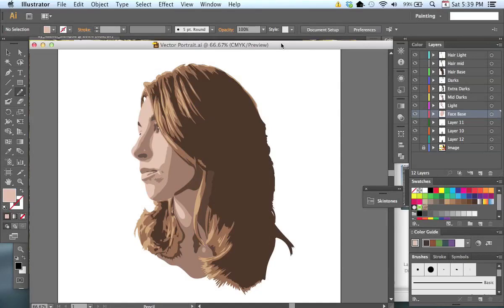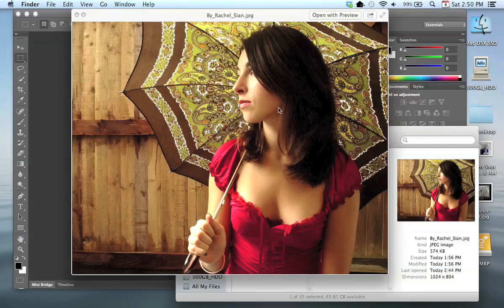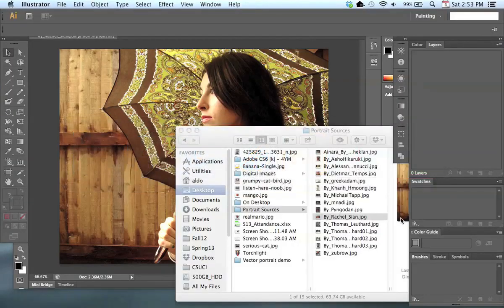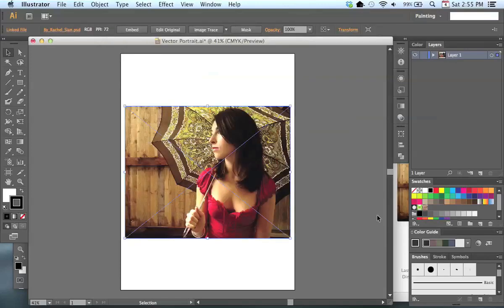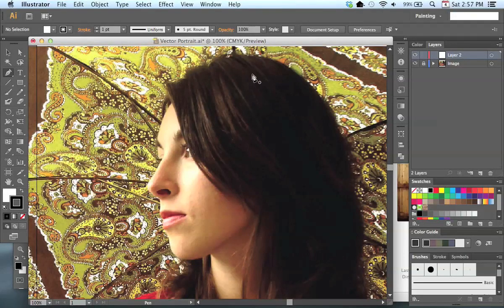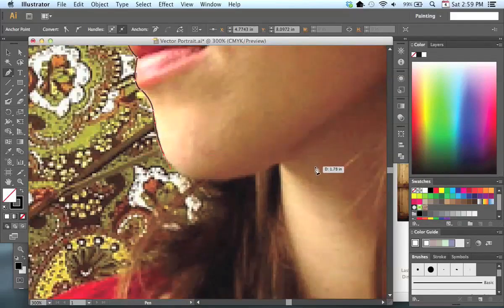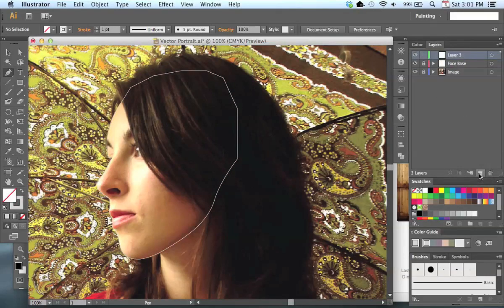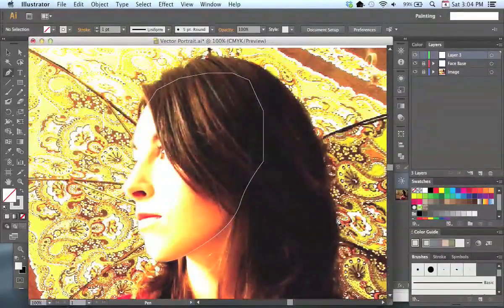Illustrator Vector Portrait Tutorial Part 1 of 3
In this three part tutorial, I go over how to create a Vector Portrait from a photo reference using Illustrator, with the help of Photoshop. There are many methods to accomplish a vector portrait and this is simple one method. I hope you find it useful.
This is a complete demonstration with a total run time of 52 minutes, divided into 3 sections. Some areas are speed up, but much of it is in real time. This demo is geared for my students who are creating a vectorized self portrait, but anyone wanting to learn how to create a vector portrait may benefit too!
The finished piece can be found toward the end in part 3.